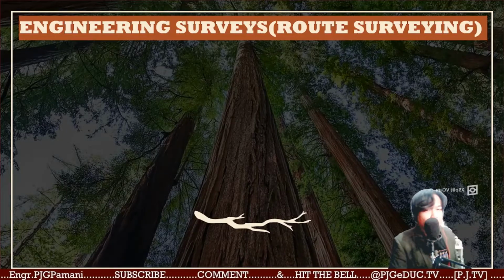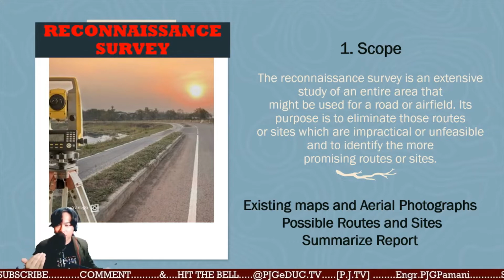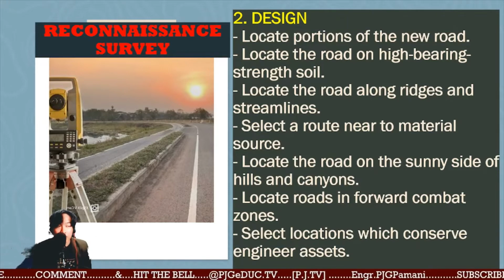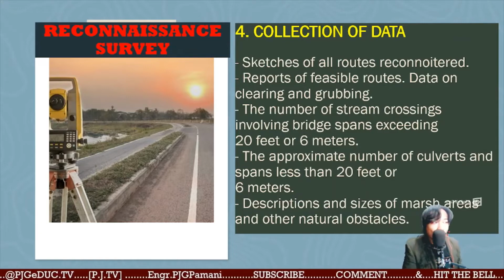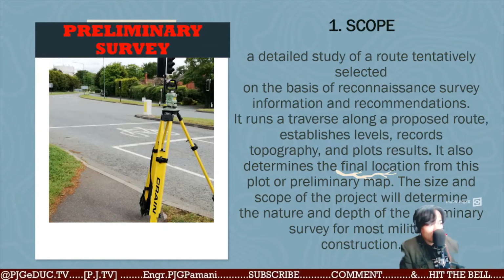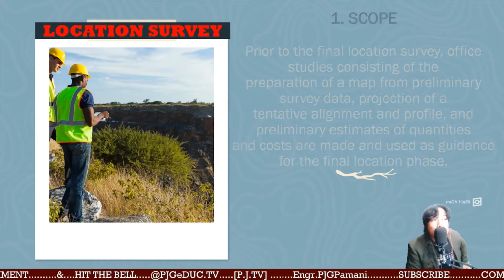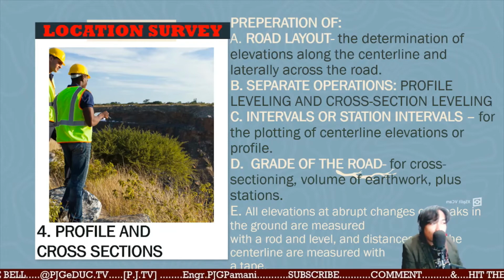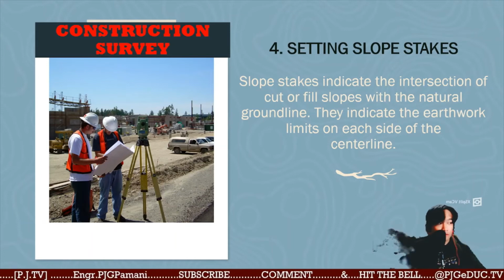CE 2121-FUNDAMENTALS OF SURVEYING -M11-INTRODUCTION TO ENGINEERING SURVEYS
M11-INTRODUCTION  TO ENGINEERING SURVEYS